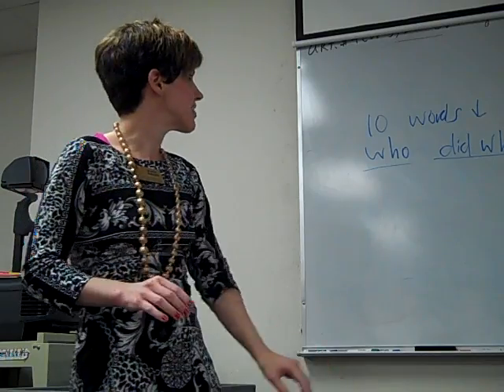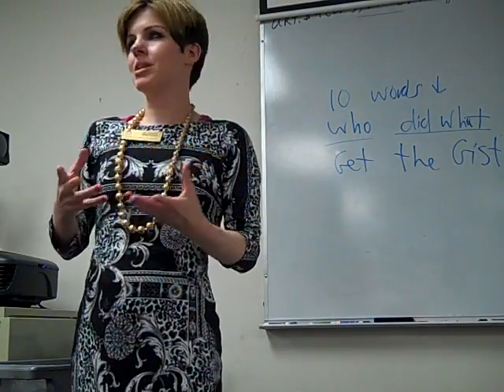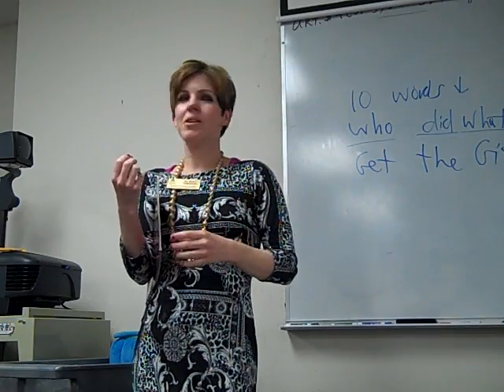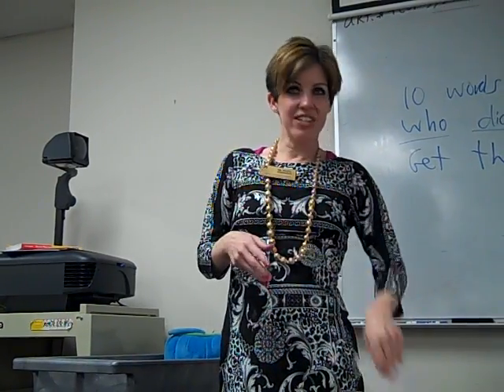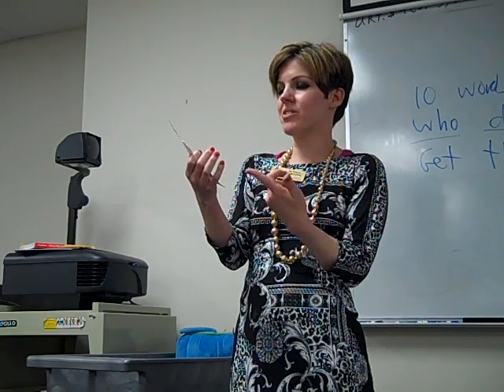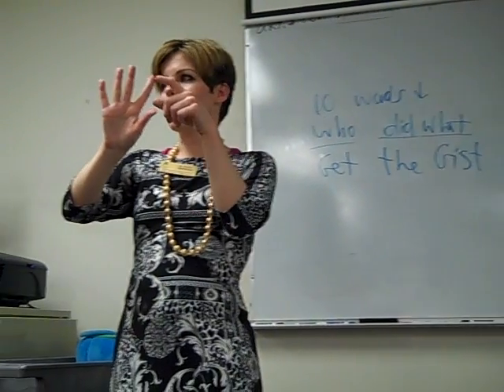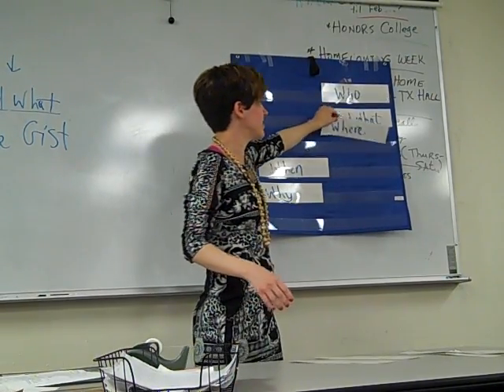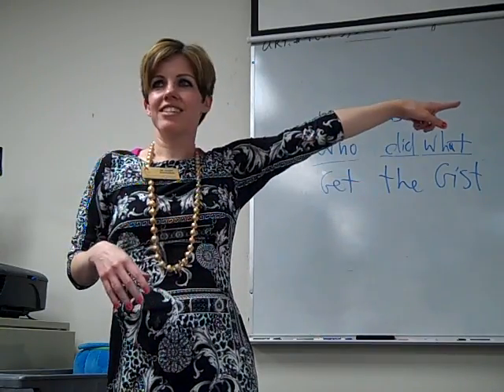Teaching Main Idea and Modeling "Self-Monitoring" While Reading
Let others know about this channel with 100's of videos focused on education, language and literacy topics, and more!** Feel free to link to my videos for courses, playlists, and review!

Join Dr. Peggy Semingson (Former Reading Specialist, Distinguished Teaching Professor, ILA Jerry Johns Outstanding Teacher Educator in Reading Award Winner, and former Jeanne Chall Visiting Researcher at Harvard) for a fast-paced, 30-minute live instructional session. We skip academic fluff and focus on immediate, practical scaffolding protocols you can use in your classroom tomorrow morning.

⏰ LIVE BROADCAST SCHEDULE:
Sundays @ 3:00 PM – 3:30 PM Central Time
Wednesdays @ 6:30 PM – 7:00 PM Central Time

📌 WHAT WE ARE COVERING IN TODAY'S 30-MINUTE SESSION:
1. Proactive Formative Scaffolding: Quick whole-class routines to support multisyllabic decoding, complex syntax, and working memory in real time.
2. Mature Syllable & Morpheme Mapping: High-yield whiteboard routines for breaking down 3- and 4-syllable academic words and Latin/Greek roots without using babyish materials.
3. 2-Minute Sentence Deconstruction: How to visually unbundle dense 30-word academic sentences straight out of your mandated district curriculum.
4. Active Checking for Understanding (CFU): Structured turn-and-talk routines to confirm conceptual mastery without cognitive overload.
5. AI-Assisted Curricular Scaffolding: Practical prompt workflows to streamline text adaptation, vocabulary extraction, and tiered planning in seconds.
6. Live Classroom Q&A: Bring your toughest curriculum passages and lesson bottlenecks to the live chat for real-time instructional fixes.

Key ideas about teaching main idea.